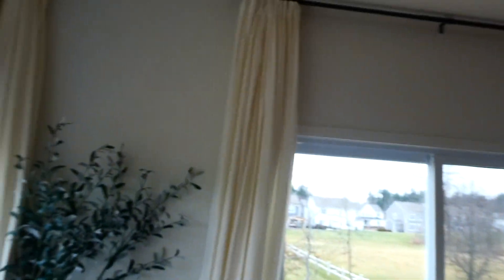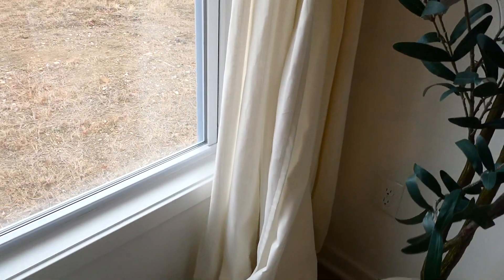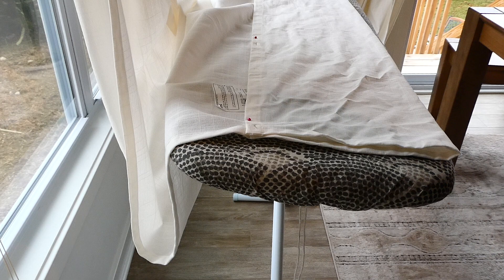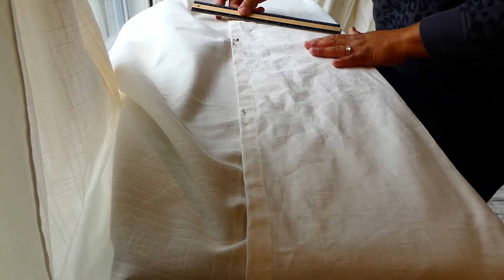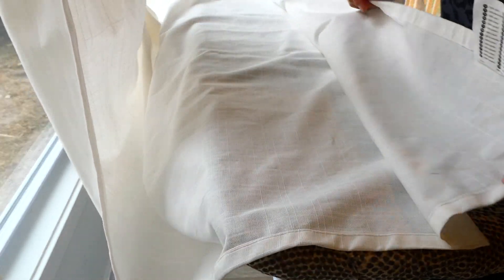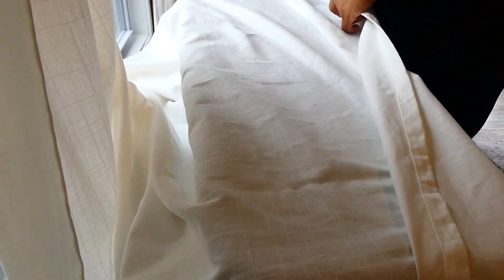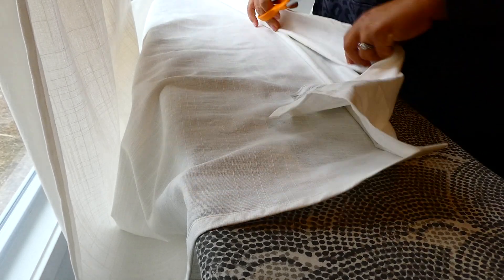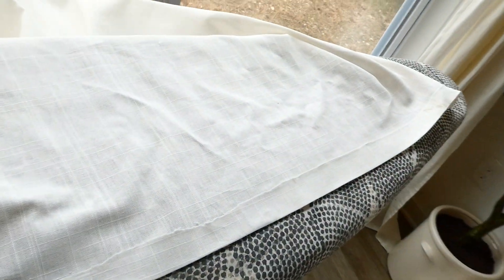No sew curtain hack | Ikea Rivta curtains into tailored curtains.